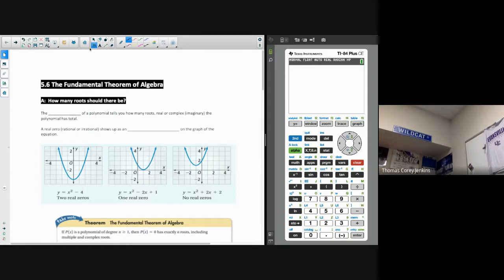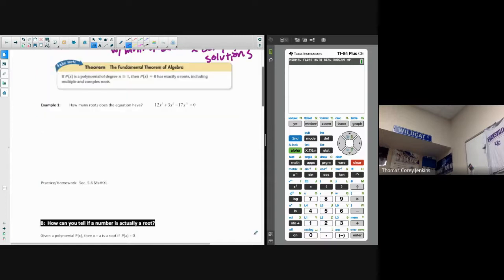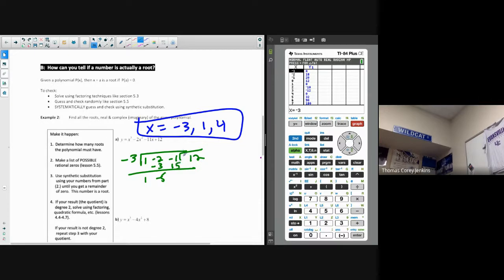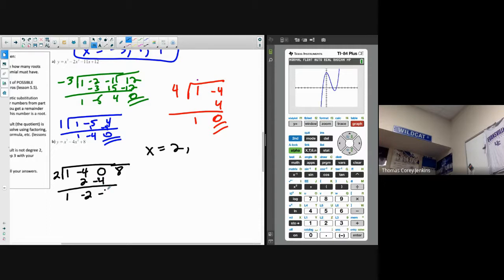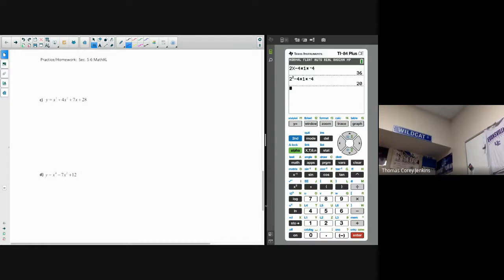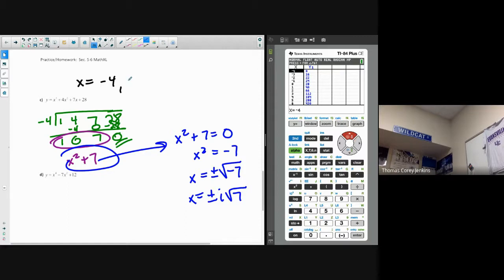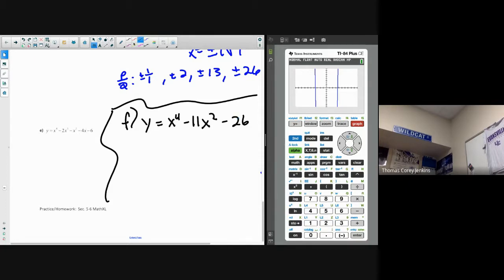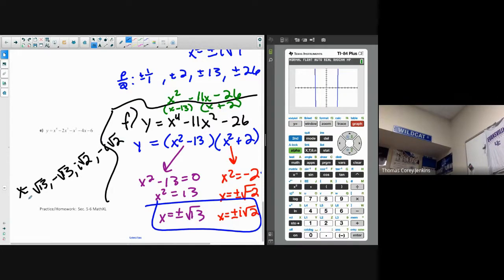5 6 alg 2 The Funamental Thm of Algebra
Learning Target:  I can use the Fundamental Theorem of Algebra to identify the number of roots of a polynomial equations.  I can use a combination of technology, factoring, and synthetic division/substitution to find all said roots.